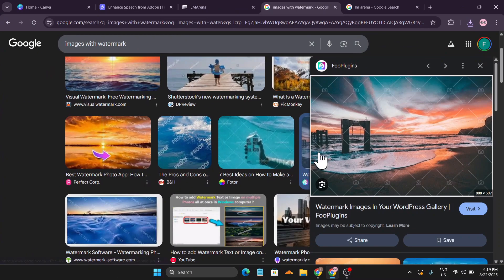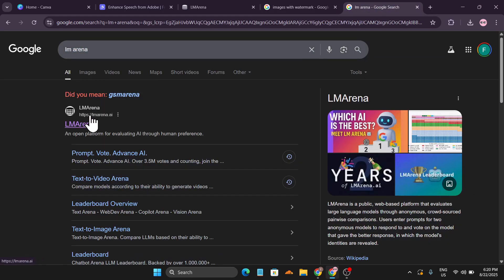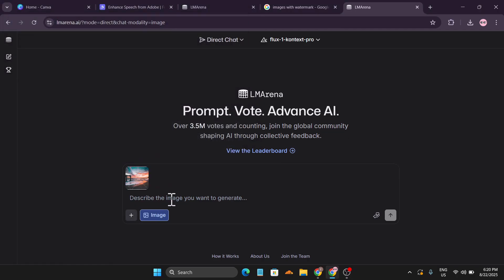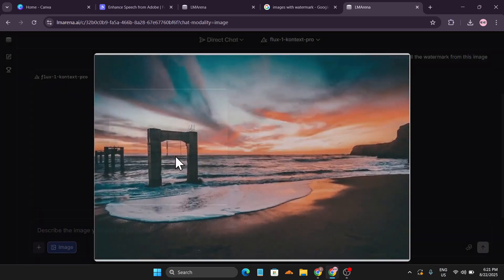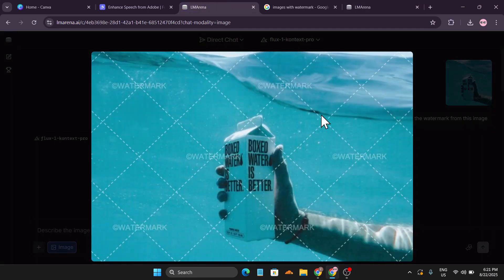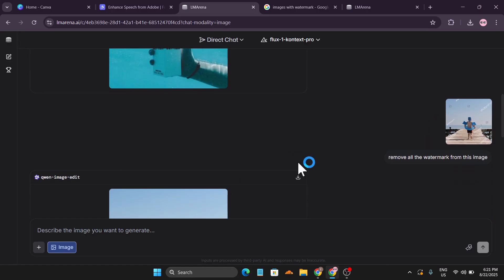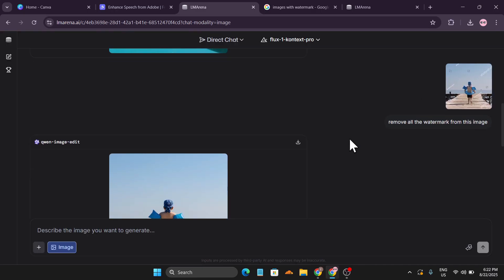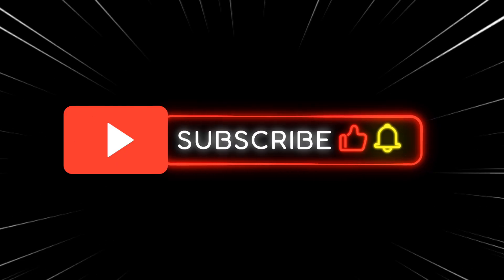How to Remove Watermark from Any Image for FREE | Quick & Easy Method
How to Remove Watermark from Any Image for FREE

Learn how to remove watermark from any image for free using simple and effective tools. This step-by-step guide shows you the best free methods to erase watermarks without losing image quality. Perfect for beginners who want clean, professional-looking pictures without paying for expensive software.